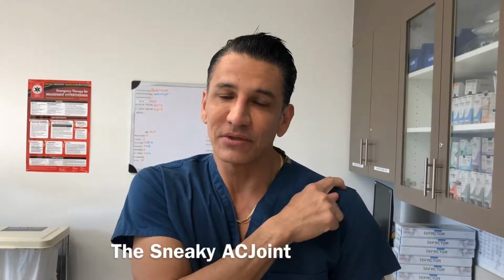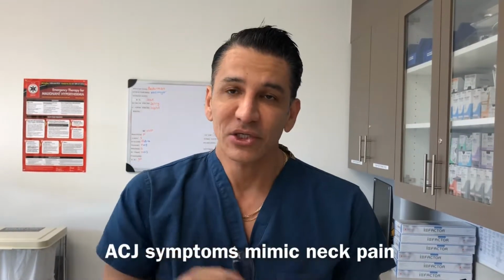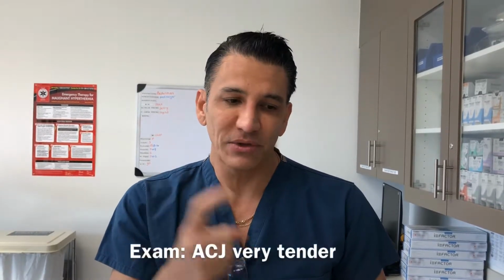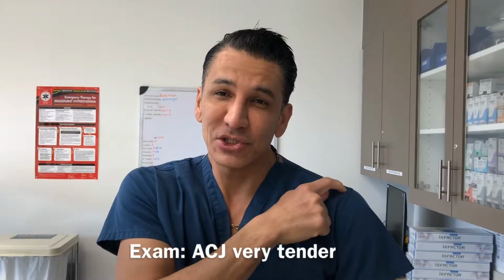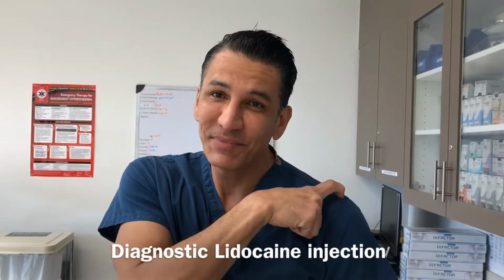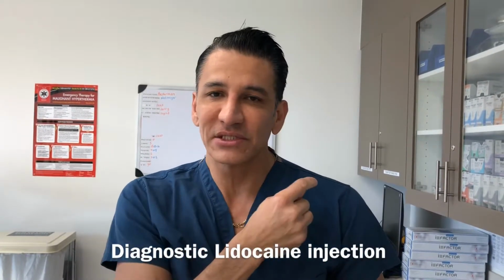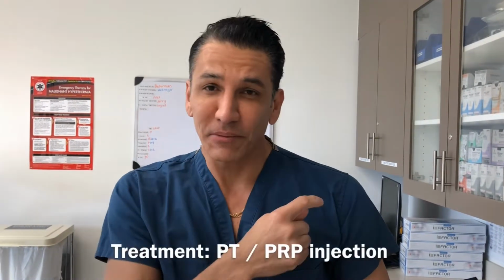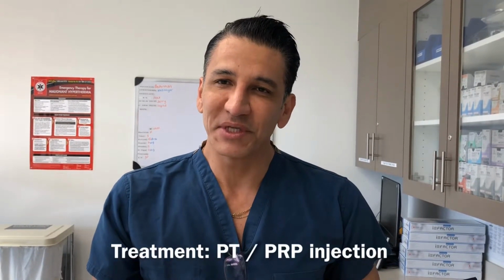Don’t be Fooled by the Sneaky AC Joint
Acromialclavicular (AC) Joint pathology can mimic neck problems. Patients who present with pain on top of their shoulder can be inadvertently mis diagnosed with neck pathology. Treatment directed to relieve their “nerve compression” in the neck will not lead to improvements.  Some of these patients even go on to have unnecessary neck surgery.